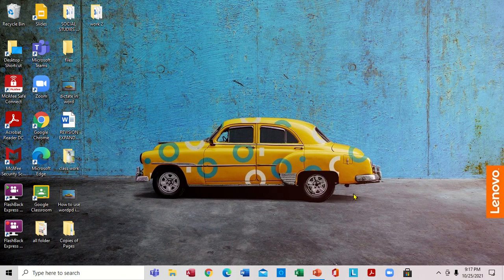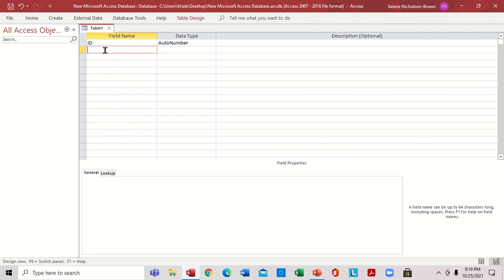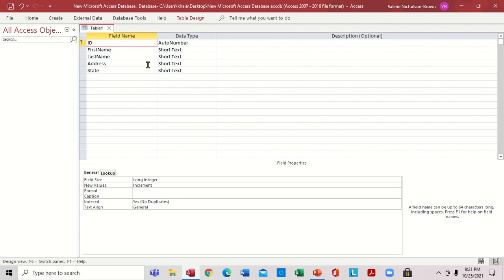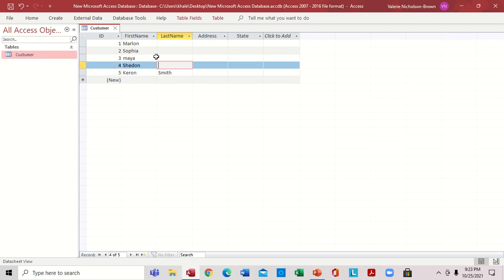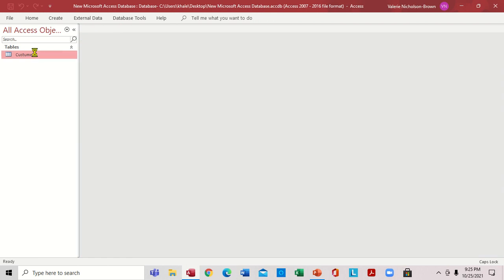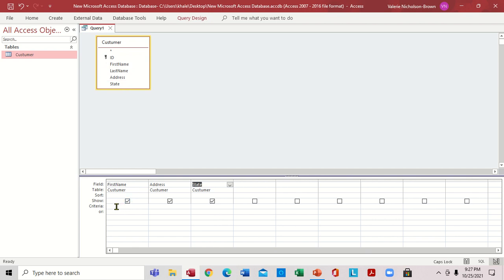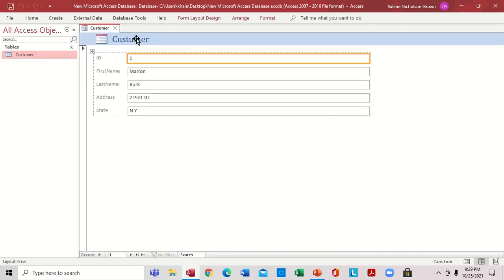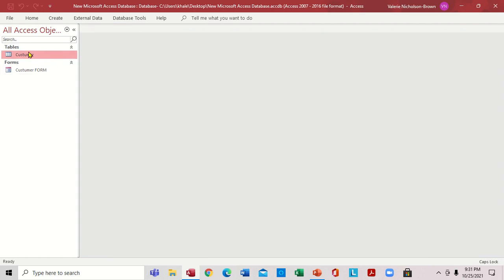How to use Microsoft Access - Beginner Tutorial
In this step-by-step tutorial, you will  learn how to use Microsoft Access.  to create tables, how to add a form, how to run queries, and how to create a report. By the end of this video, you'll understand the fundamentals of databases in Access.